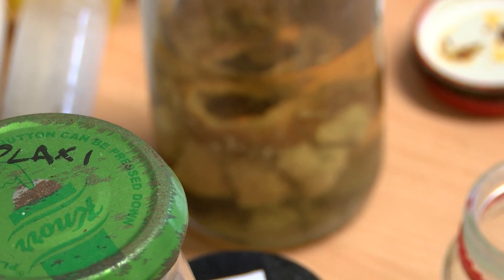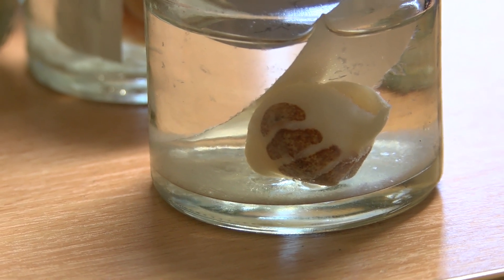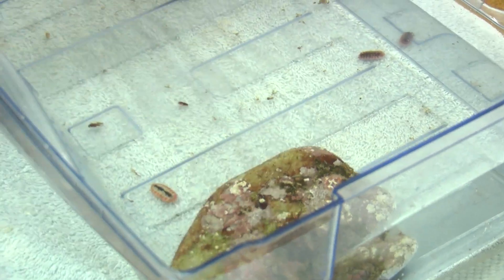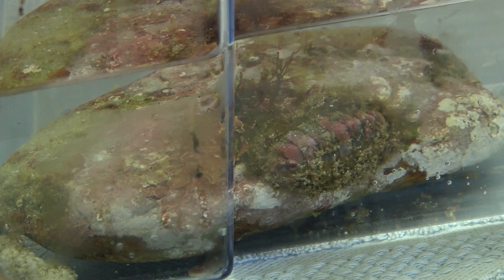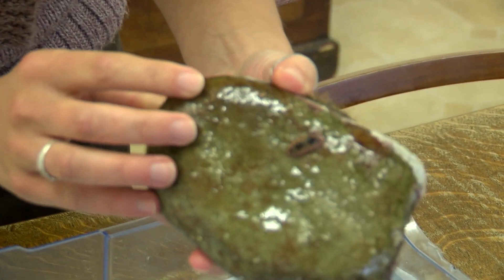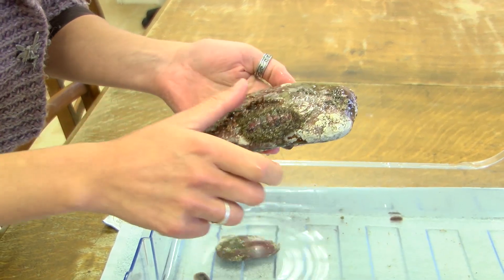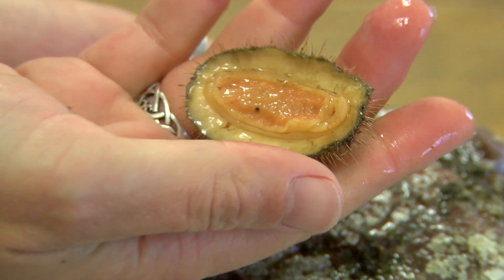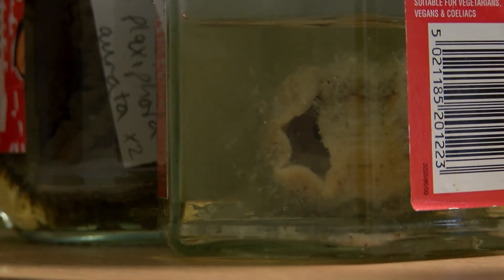The Chitons of the Falklands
Julia Sigwart, a leading molluscan researcher, is visiting the islands to study  the chitons of the Falklands.
Her trip was funded by the Jan Cheek fund.